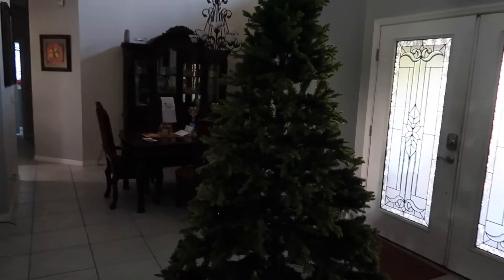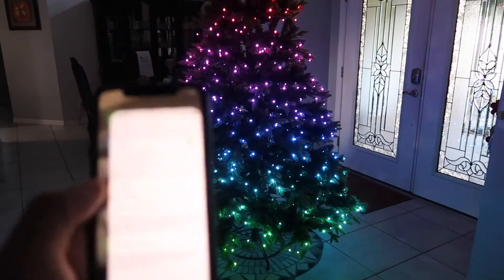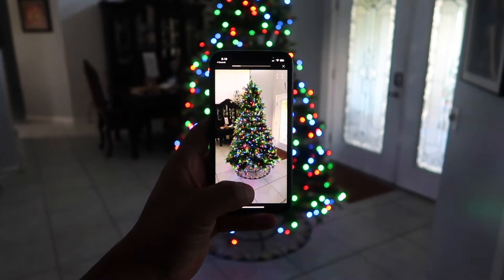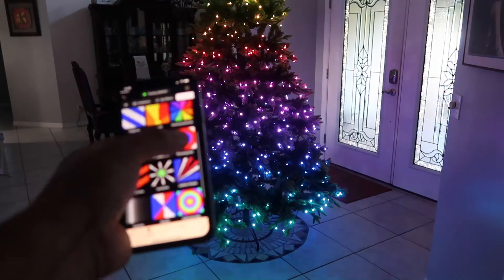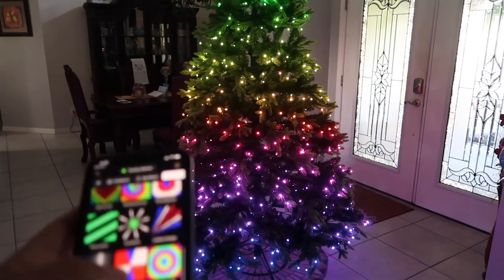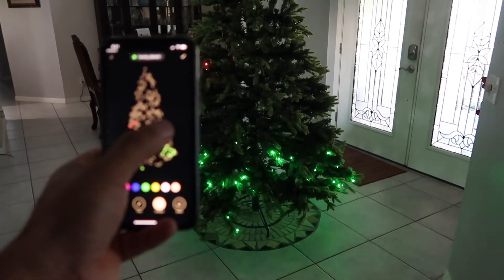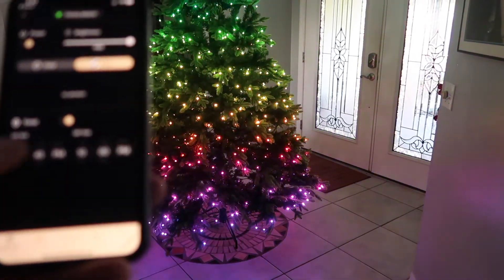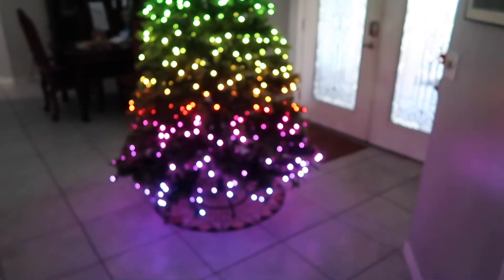Best 2022 Twinkly Christmas Tree Lights Home Decorator Collection Tree Review. SMART 600 RGB Lights